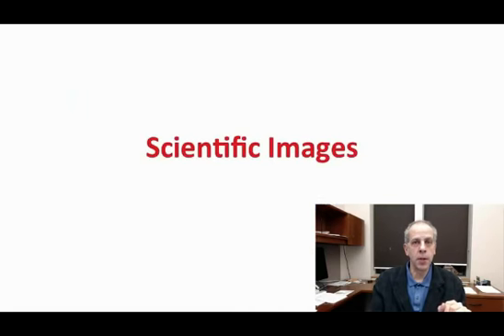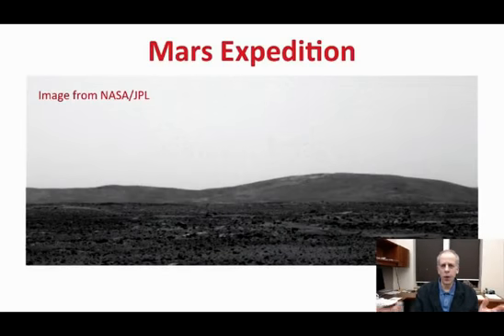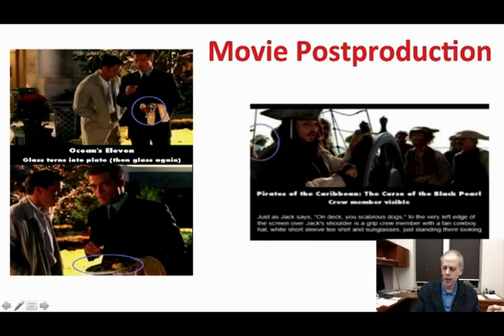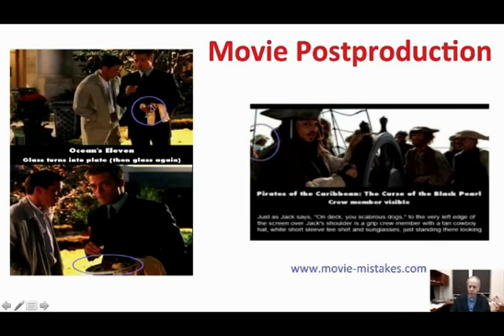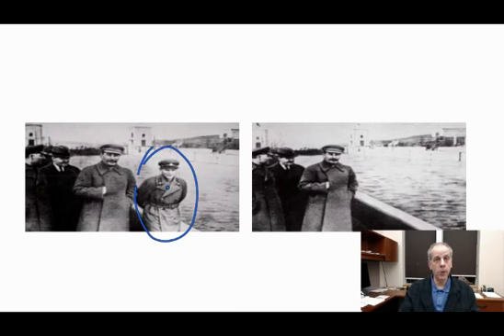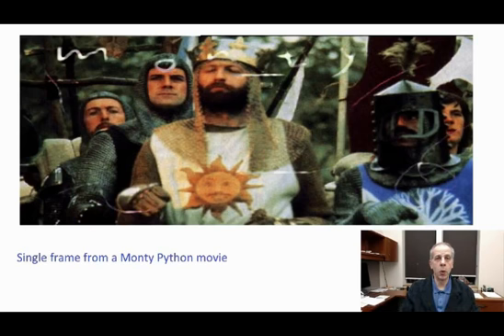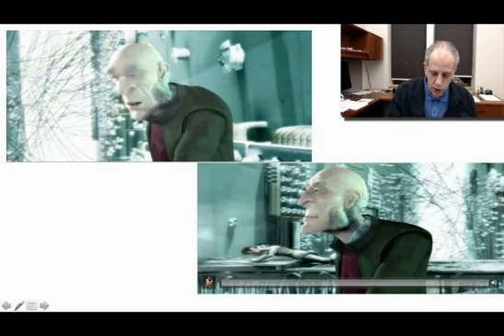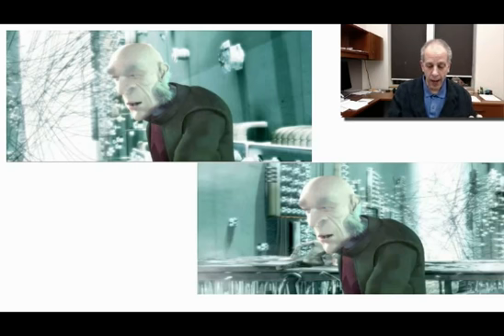ما هي معالجة الصورة والفيديو الجزء الاول المدة 10:49 مترجمة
دورة فى معالجة الصور والفيديو من المريخ الى هوليود مع التوقف عند المستشفيات